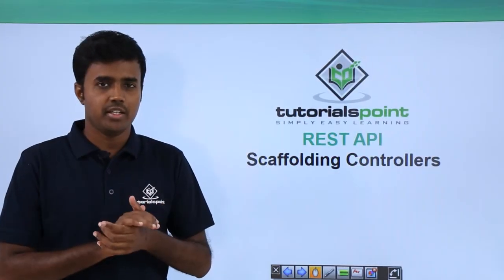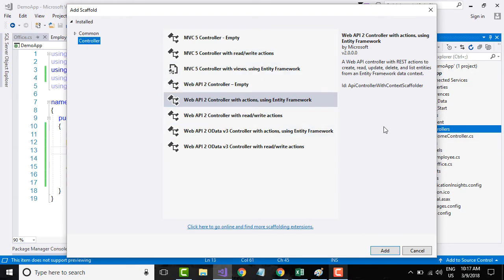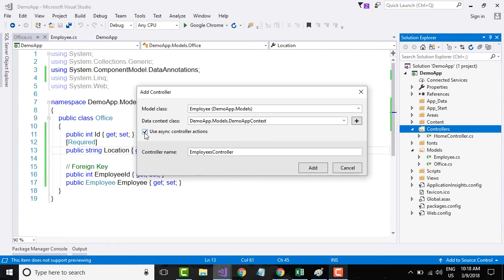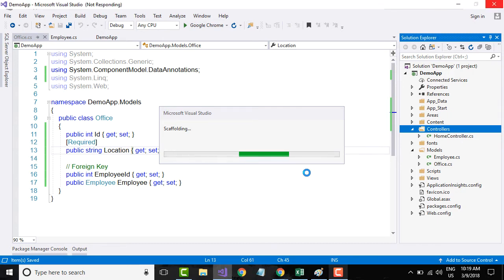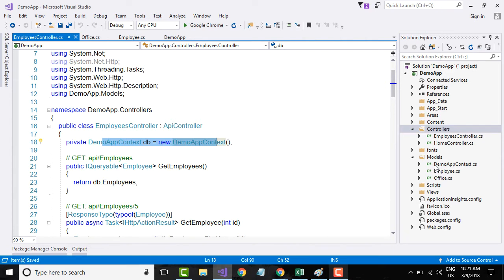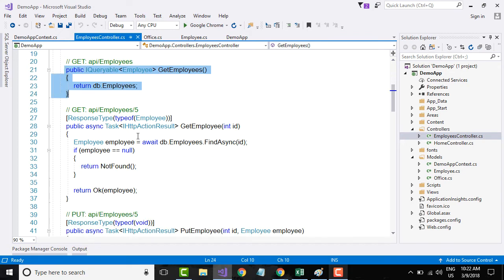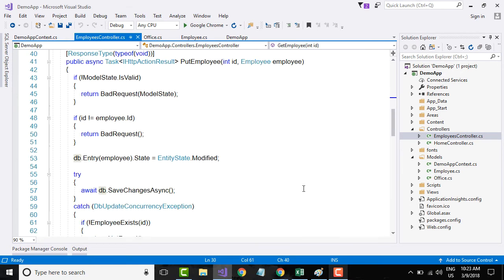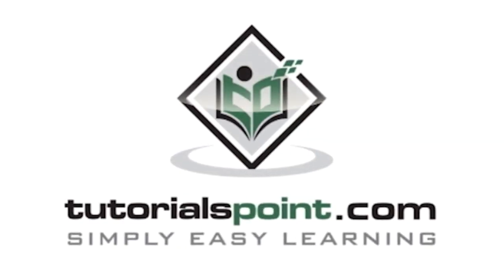REST API - Scaffolding Controllers